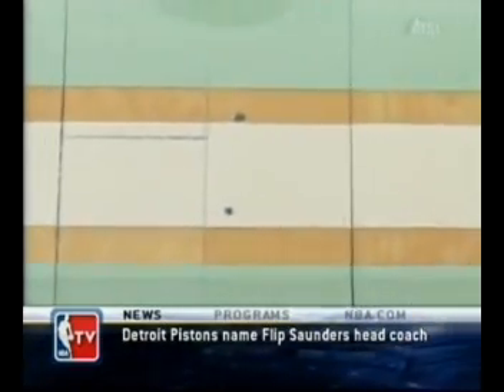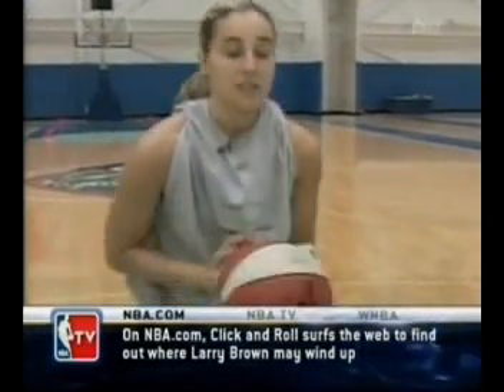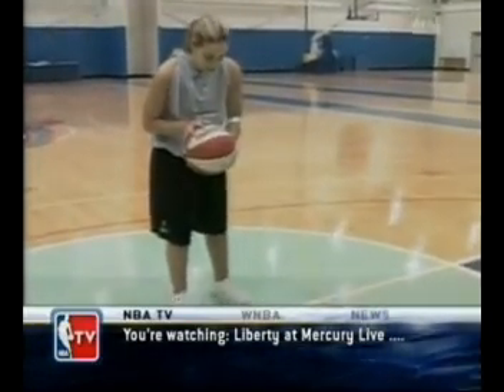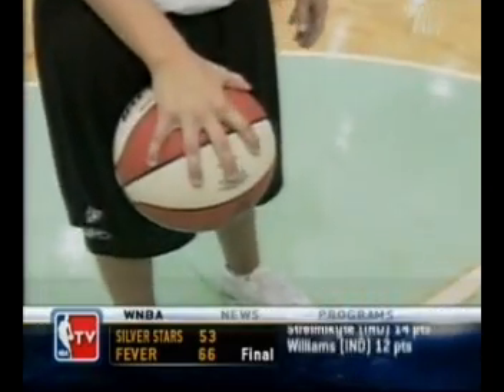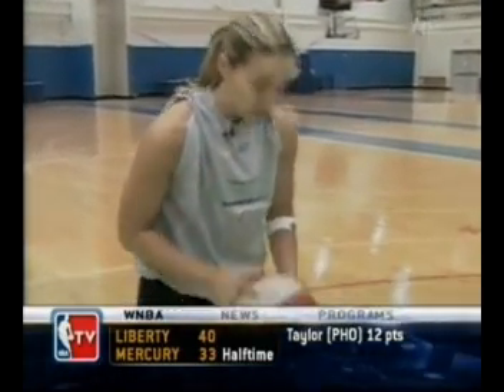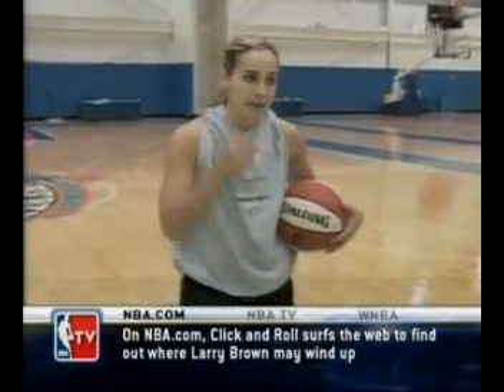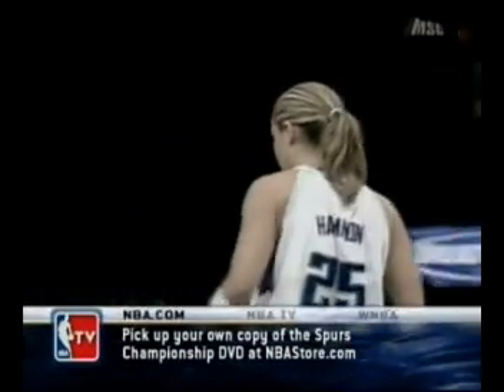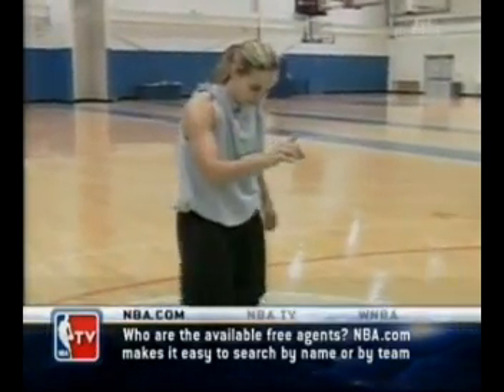Becky Hammon & Doris Burk: Freethrows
Becky Hammon & Doris Burke discuss freethrow technique.